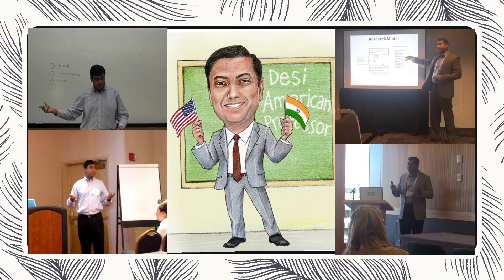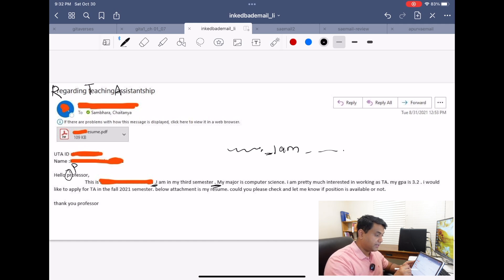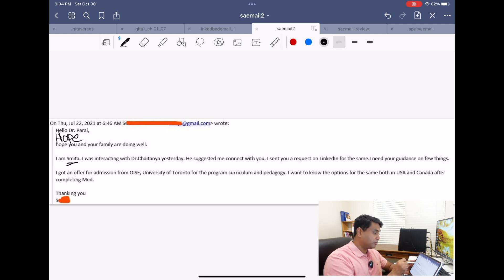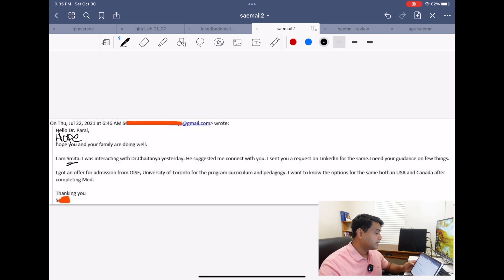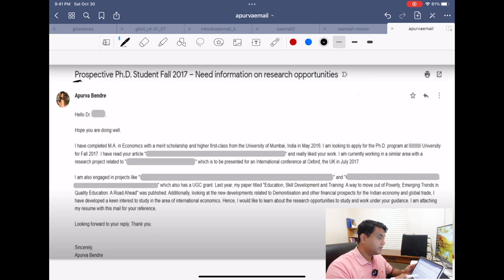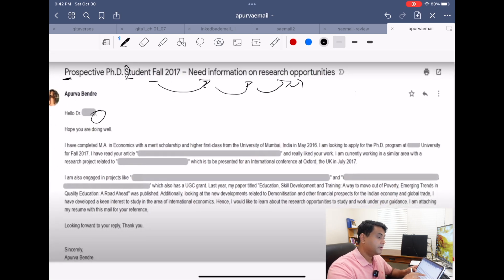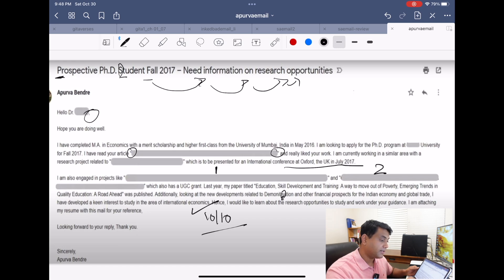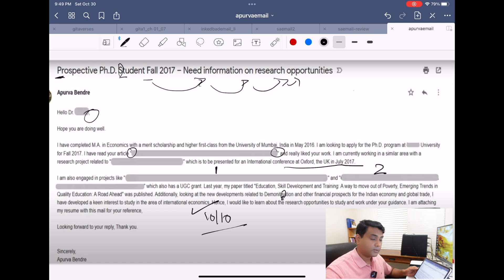MS/PhD in USA | How to Write Good Emails to Professors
00:00 Introduction
00:38 Why professors do not want to respond to your emails
01:07 First example: A bad email
04:56 Second example: Another bad email
07:42 How the second email should have been written
10:00 Third example: A good email, detailed analysis